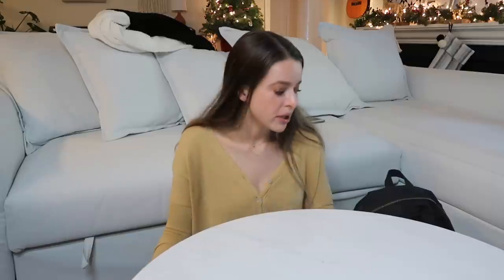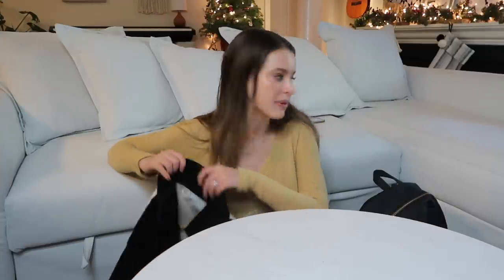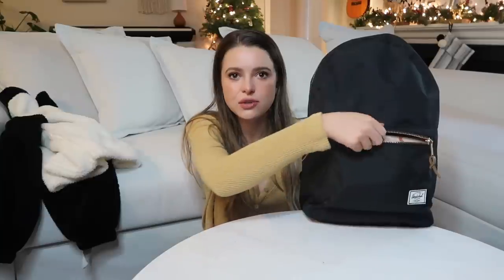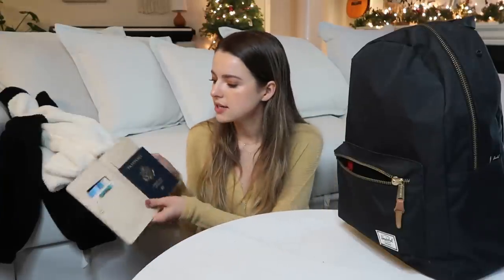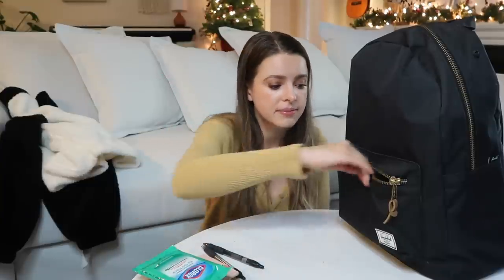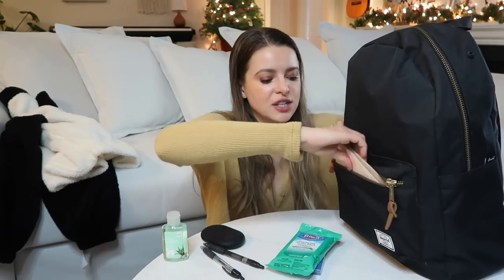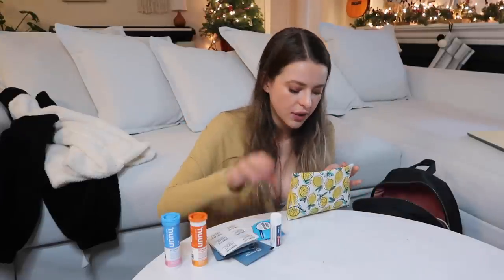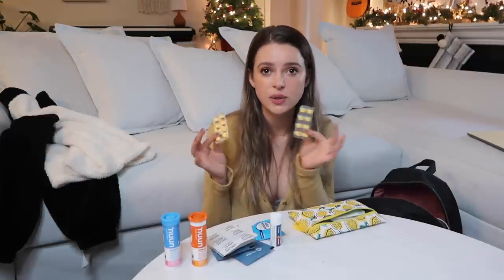What to Pack on a Carry On! | LONG FLIGHT TIPS | What's in my Bag?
SAFE TRAVELS!! LOVE Y'ALL!

(ps srry about my shirt HAHA oooops now I am in Korea so too late to refilm.)

Christiane Smith
600 Lincoln Ave

~SHOP~

Equipment
VLOG CAMERA

FAQ:
~Do you have pets? Just a turtle named Potato :-)
~Favorite Drink? Almond Milk Matcha or Lemonade Kombucha

Thank you, Jef for letting me use a lot of his awesome tracks!